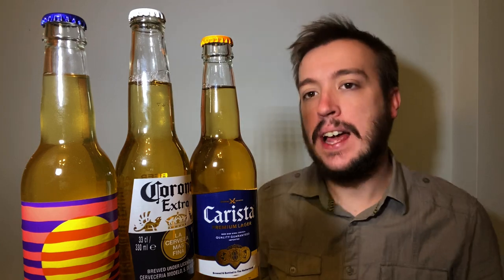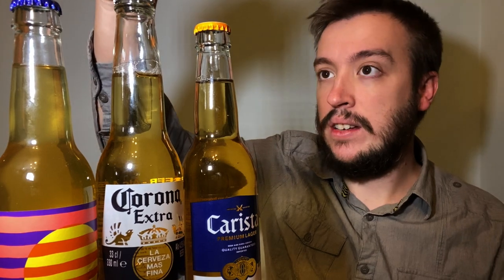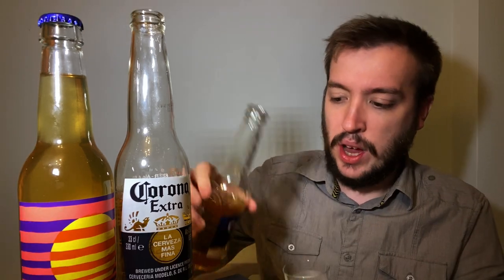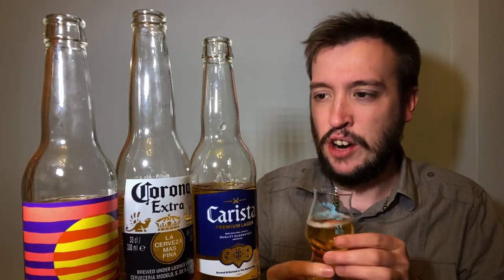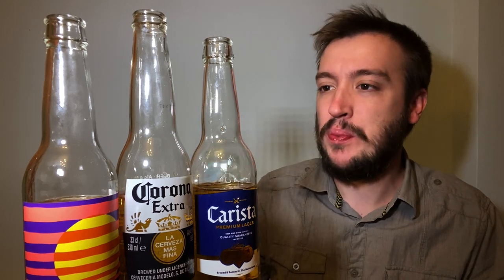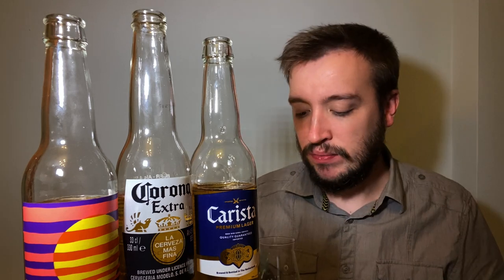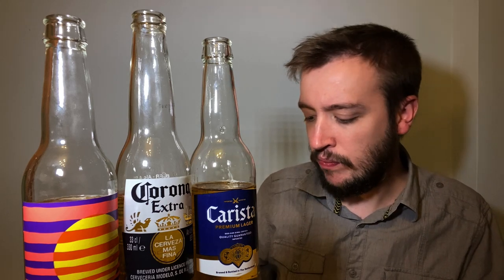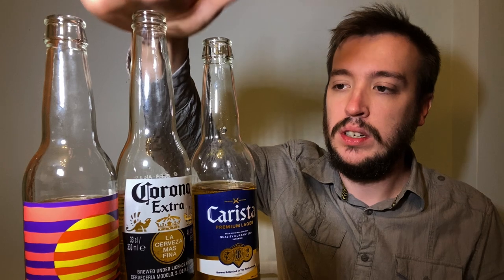Corona vs. CHEAP KNOCKOFF Aldi Carista vs. EXPENSIVE Omnipollo Luz | Mexican Lager Review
Corona Extra vs. CHEAP KNOCKOFF Aldi Carista vs. EXPENSIVE Omnipollo Luz | Mexican Lager Review

Gear
Rode Microphone